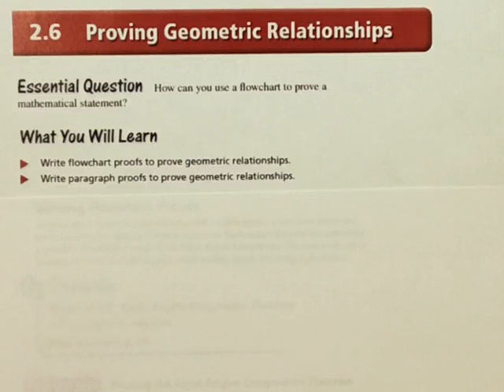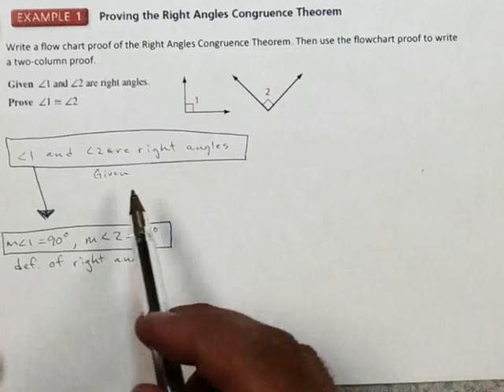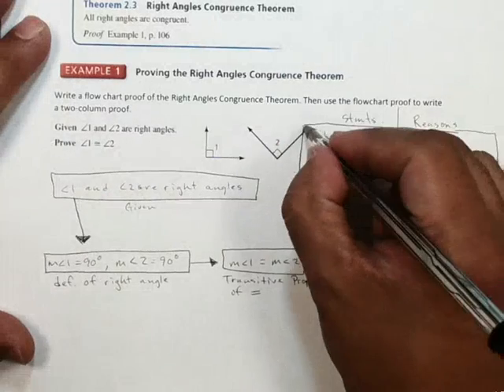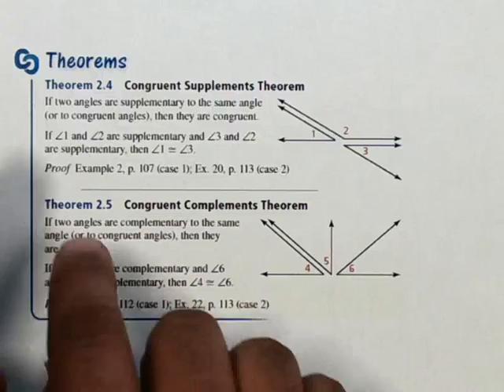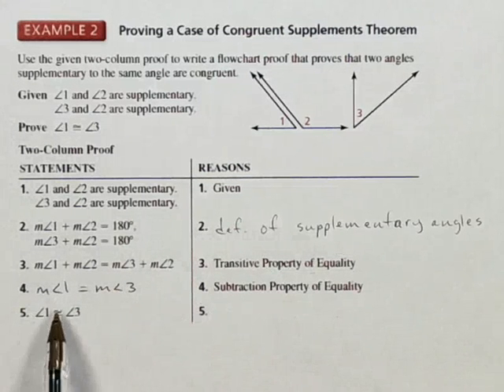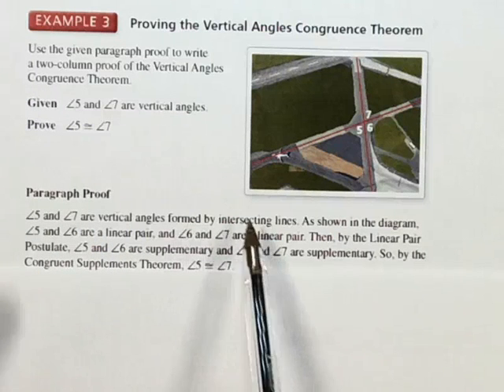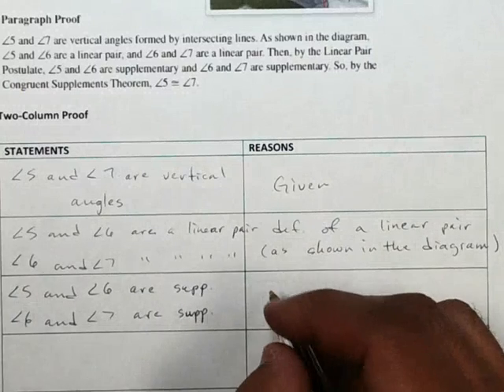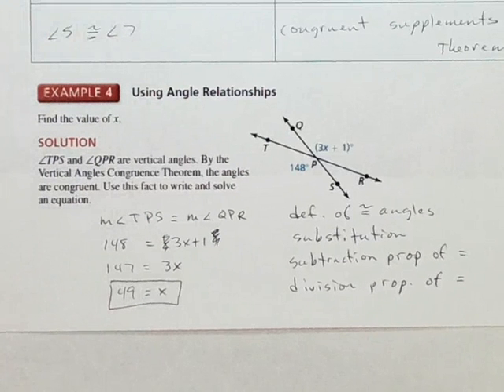2.6 Proving Geometric Relationships